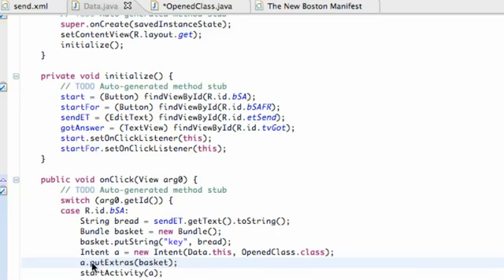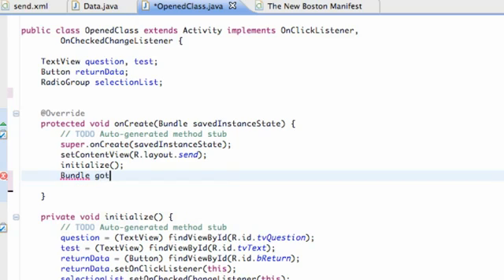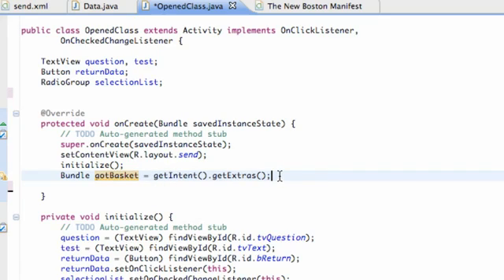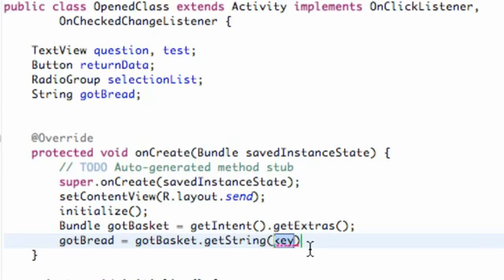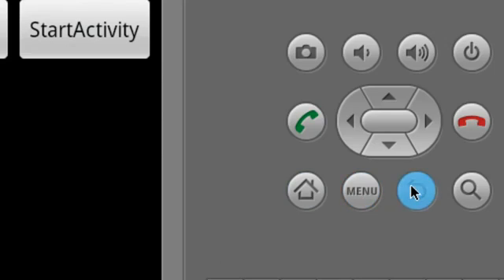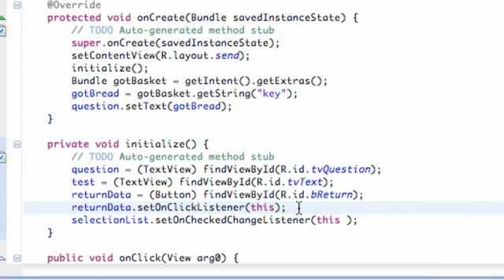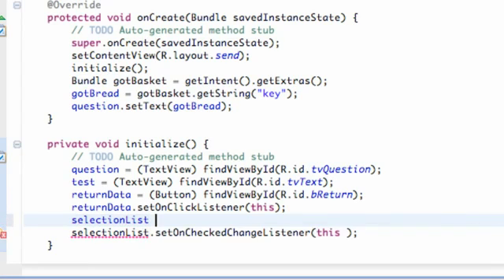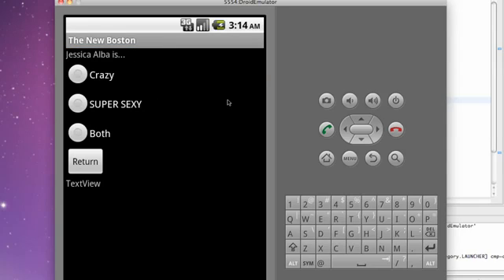Android Application Development Tutorial 48 Recieving Bre